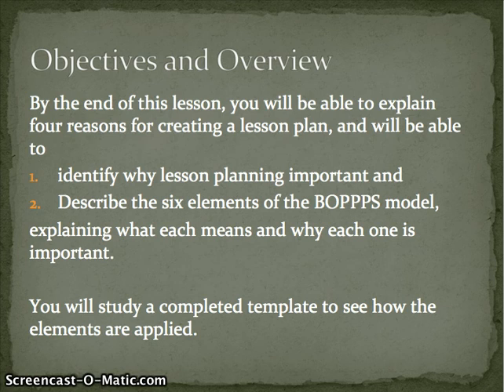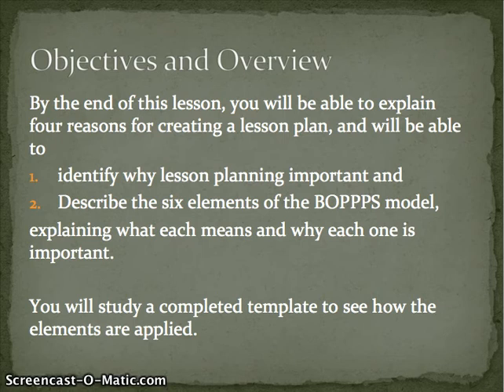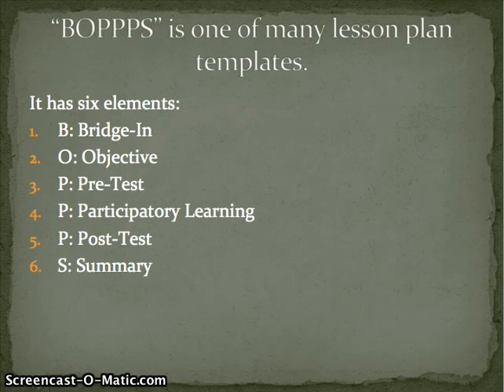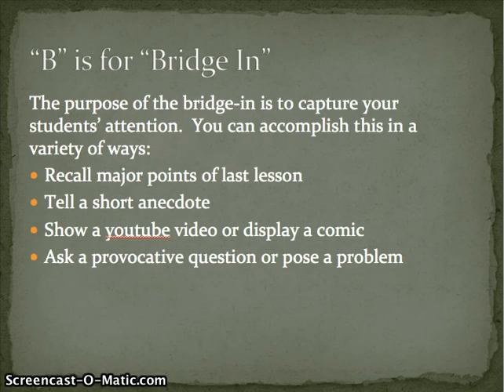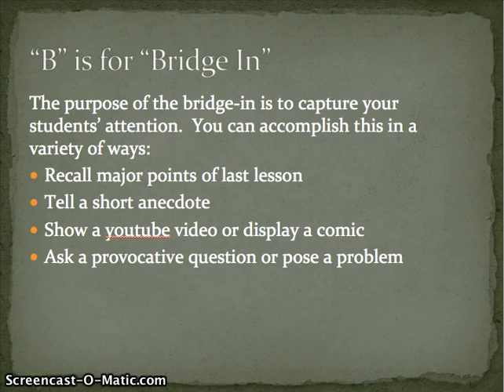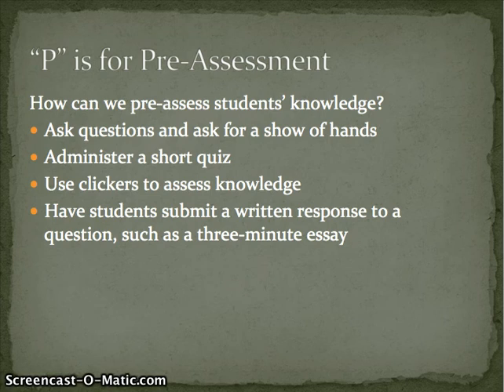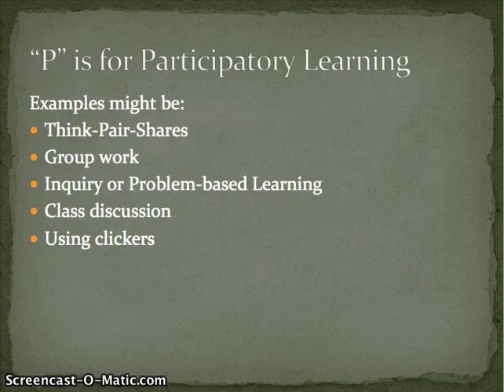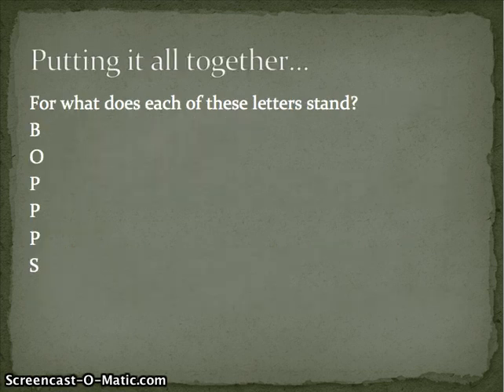Creating a BOPPPS Lesson Plan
An introduction to BOPPPS lesson planning from Tereigh Ewert-Bauer. BOPPPS is an easy to understand and effective way to plan lessons for teaching.

This video has been created by The Gwenna Moss Centre for Teaching Effectiveness at the University of Saskatchewan.